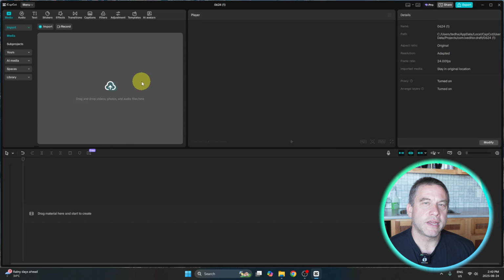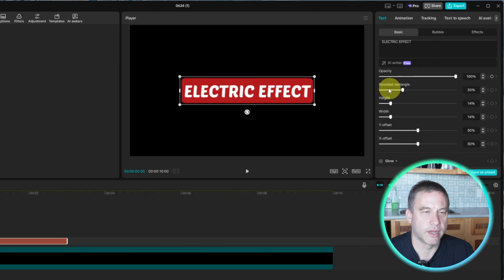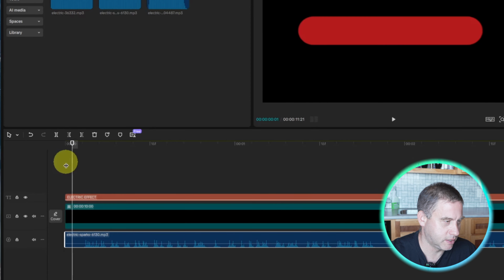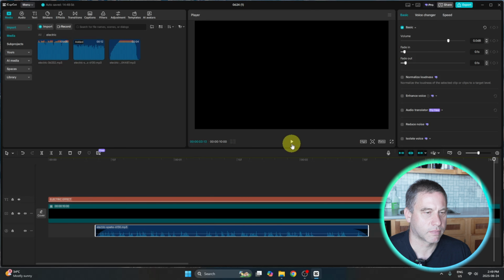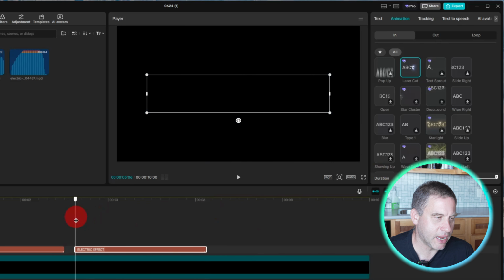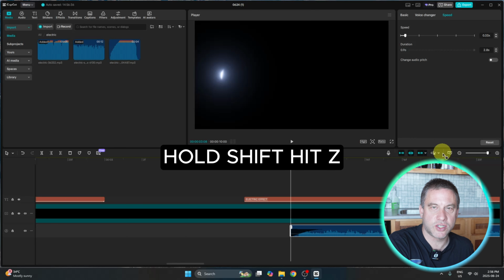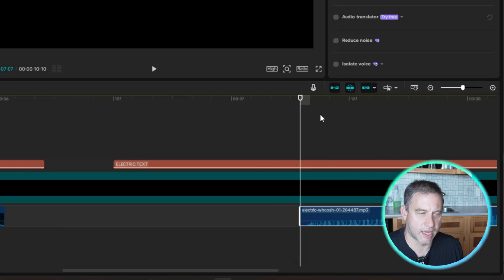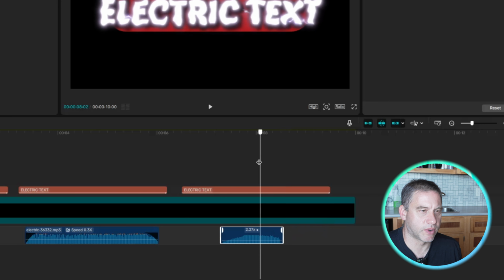How To Create An Electric Text Animation With Sound Effects In CapCut PC (3 Text Effects)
How To Create An Electric Text Animation With Sound Effects In CapCut PC — in this step-by-step tutorial, you'll learn how to make your text pop with three high-energy animations synced perfectly with electric sound effects. Whether you're editing titles for YouTube, gaming videos, or motion graphics, this video shows you exactly how to add a black background, customize your text, and apply eye-catching animations. We’ll cover three dynamic text effects: Electric Light, Laser Cut, and Electric Light 2, all enhanced with free electric sound effects from Pixabay. I’ll guide you through syncing sound to animation using trimming, speed adjustments, and fades — all inside CapCut for PC. If you're looking for CapCut PC text effects that stand out and add energy to your edits, this is the perfect tutorial to follow.

TimeStamps:
0:00 Intro
0:48 Import Electric Sound Effects Folder In CapCut PC, Add A Black Background & Text Layer To Timeline
02:34 Customize Text (Electric Effect) By Changing Font, Size, Adding Background & Shadow

Text Animation 1: Electric Light
04:19 Under Animation Tab Choose "Electric Light", Move Slider So It's The Full Length Of The Text Box
05:21 Import "Electric Sparks" Sound Effect From Pixabay & Add To The CapCut Timeline, Customize Electricity Sync with Text By Trimming, Changing Speed, Repositioning & Fading Sound

Text Animation 2: Laser Cut
08:42 Under Animation Tab Choose "Laser Cut", Move Slider So It's The Full Length Of The Text Box
09:46 Import "Electric" Sound Effect From Pixabay & Add To The CapCut Timeline, Customize Electricity Sync with Text By Trimming, Changing Speed, Repositioning & Fading Sound

Text Animation 3: Electric Light 2
14:07 Under Animation Tab Choose "Electric Light 2", Move Slider So It's The Full Length Of The Text Box
15:25 Import "Electric Woosh" Sound Effect From Pixabay & Add To The CapCut Timeline, Customize Electricity Sync with Text By Trimming, Changing Speed, Repositioning & Fading Sound
20:16 Final Product - 3 Electric Text Animations  (End)